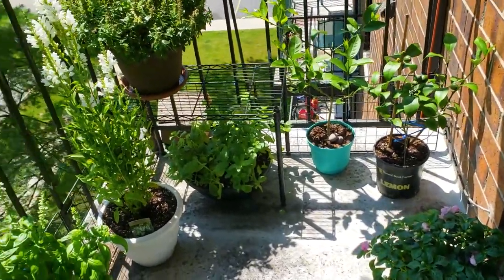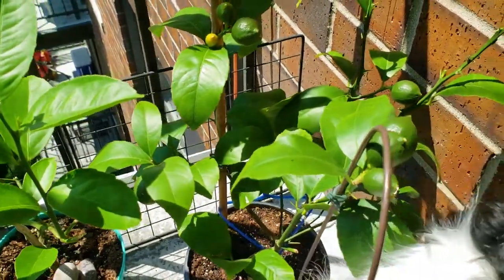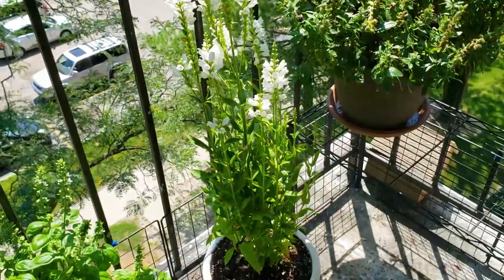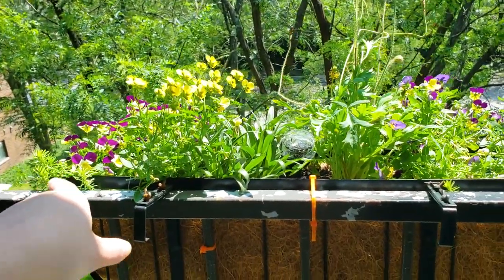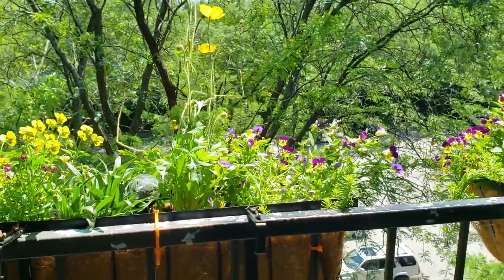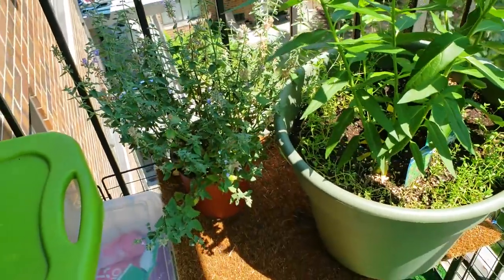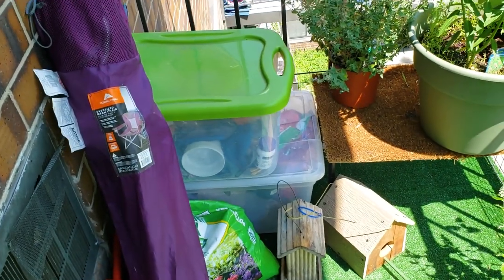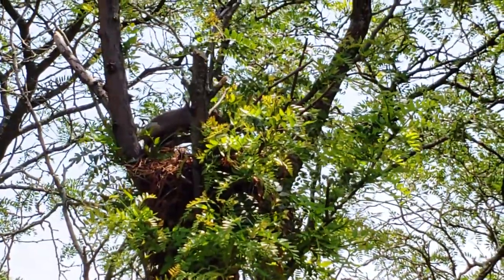My Beginner Apartment Garden 🍋 Container Gardening (fruit, herbs, native flowers)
I am in LOVE with my little apartment garden on my balcony! I am growing dwarf lemon trees, herbs, and beginner flowers as well as exploring native flowers as well. I use some of what I grow for cooking but also want to support my local wildlife population by providing them with pollen and nectar. My garden supports butterflies, other insects, hummingbirds, and local songbirds. Have you tried gardening without a yard? Do you have any tips for container gardening?

Betta Supplies and Filming Equipment